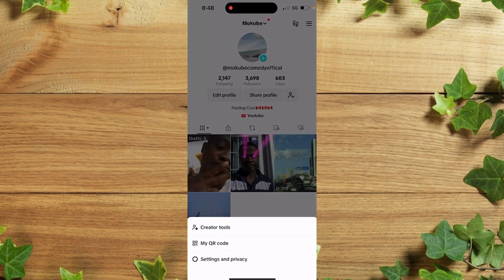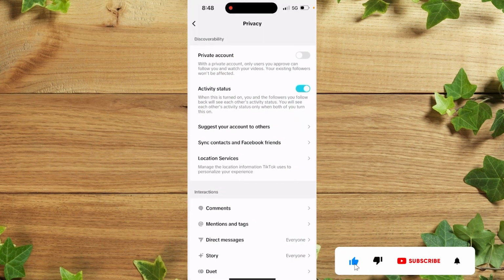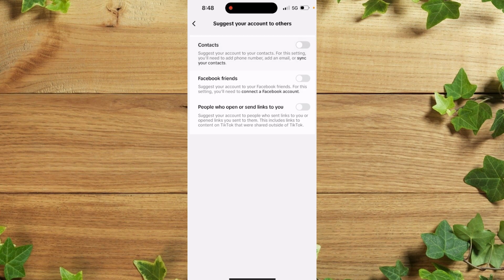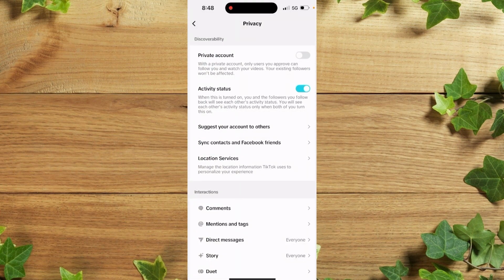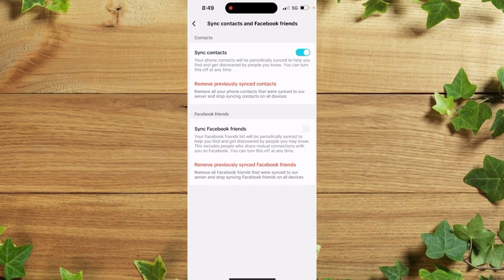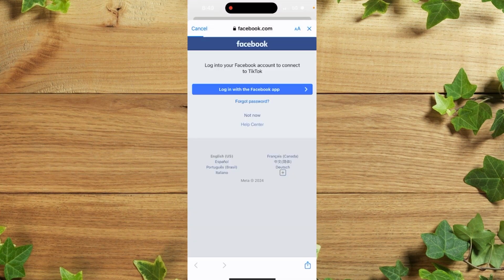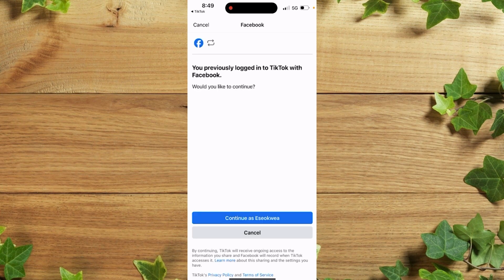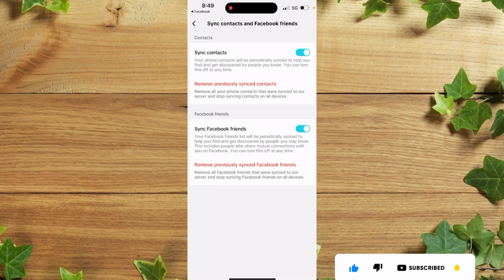How to Turn On Suggesting My Accounts To Others On TikTok - Full Guide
how to disable suggest your account to others on tiktok || how to hide tiktok account from other people || how to turn on suggesting my accounts to others on tiktok || how to sync contacts on tiktok, || how to turn off contacts on tiktok.

1. In the TikTok app, tap Profile at the bottom.
2. Tap the Menu button at the top.
3. Tap Settings and privacy.
4. Tap Privacy, then tap Suggest your account to others.
5. Choose who you'd like to suggest your account to.